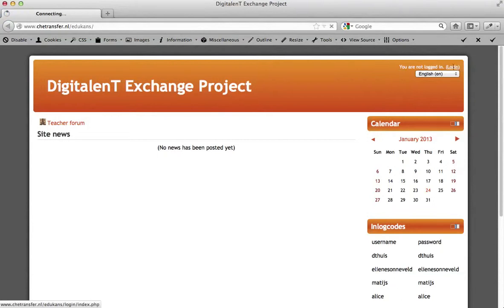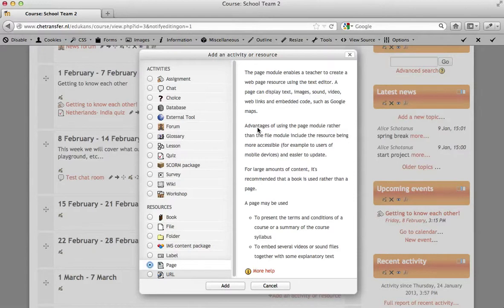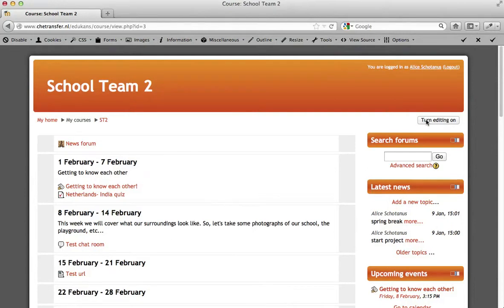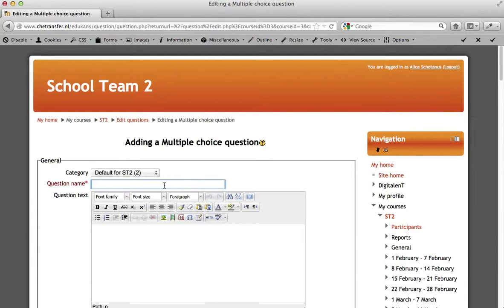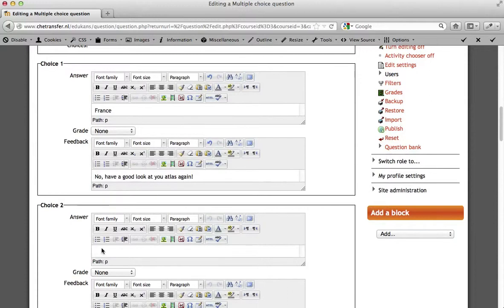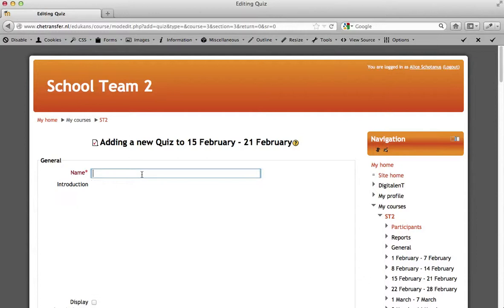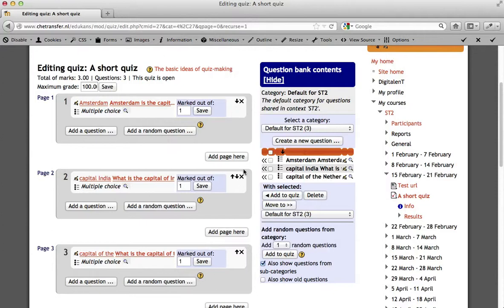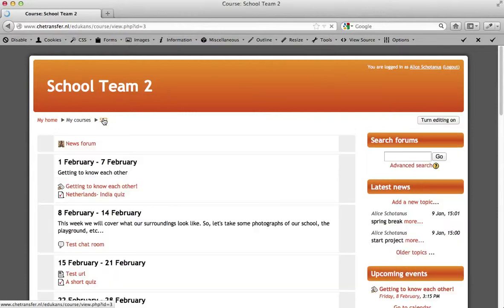Adding a resource and a quiz to the webpage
This video explains how to add a resource (file, webpage, weblink, etc.) to the course webpage. It also explains how to create quiz questions, and how to add these to a quiz.